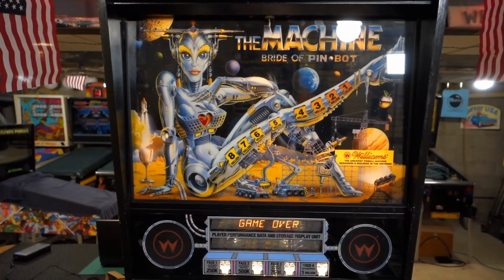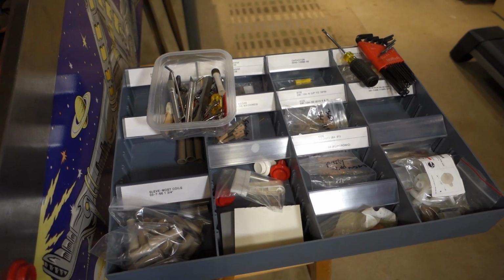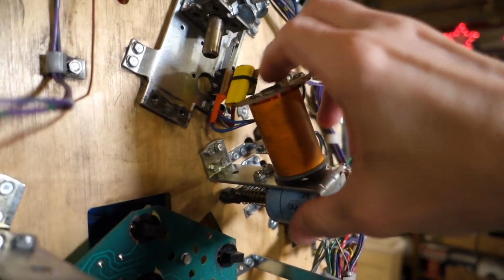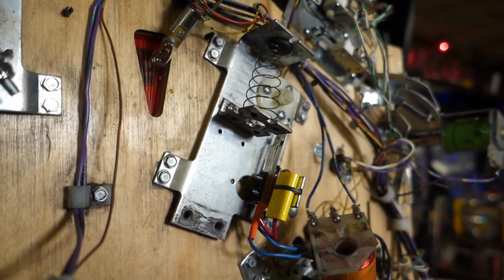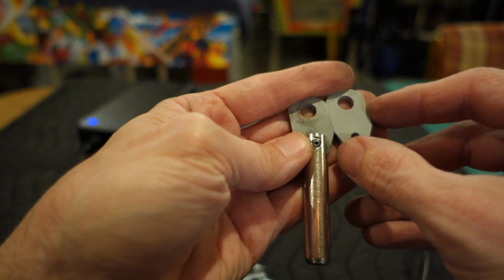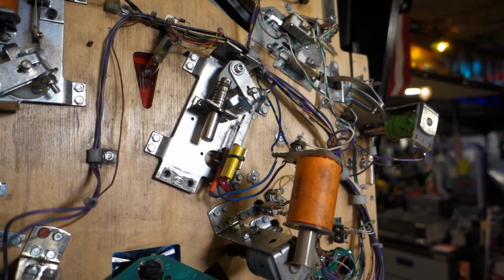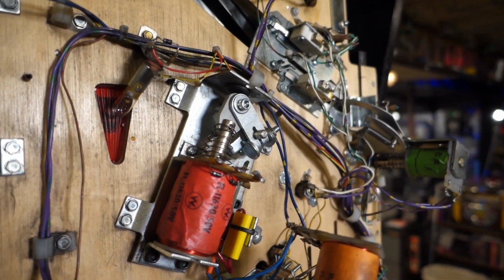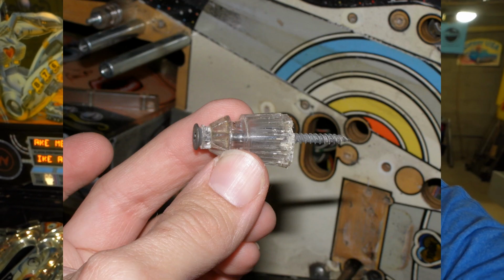Pinball flipper rebuild Bride of Pinbot (with a twist)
Only when I really took a close look at things did I discover something interesting!